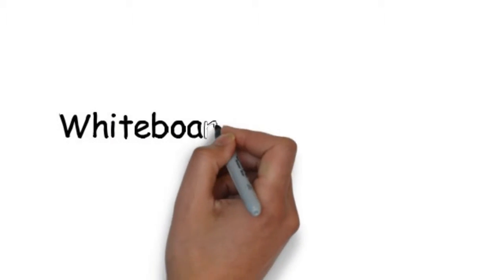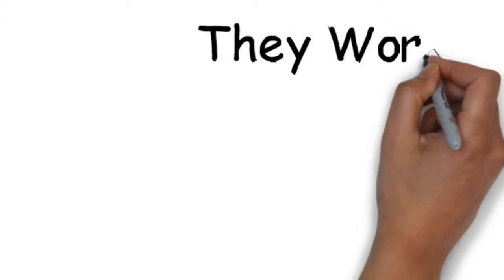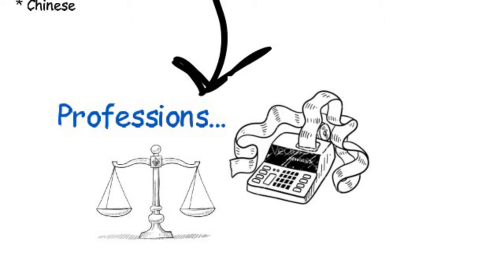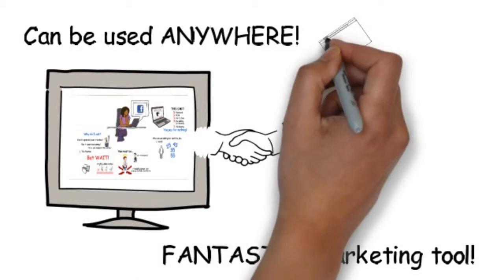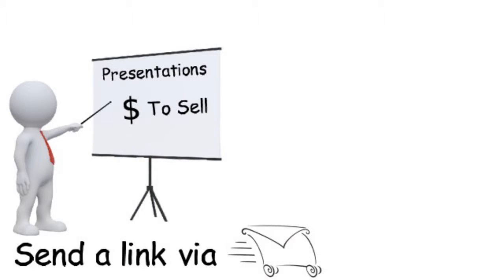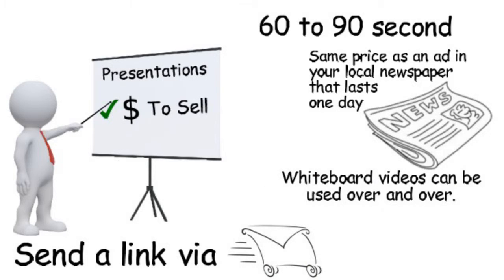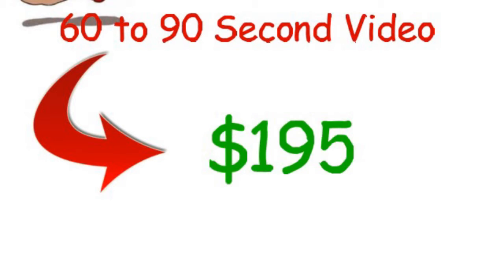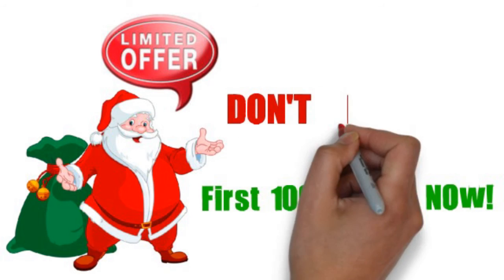Linked in Christmas Offer